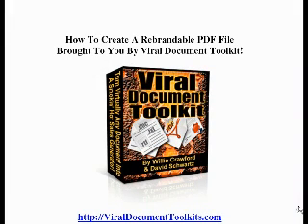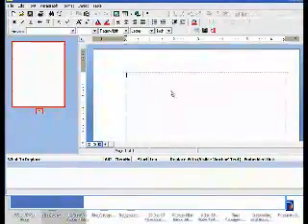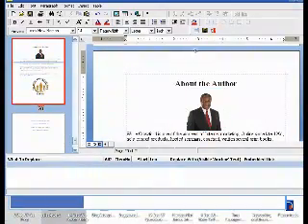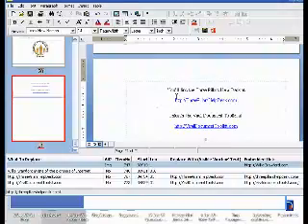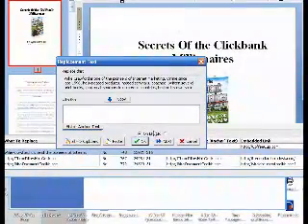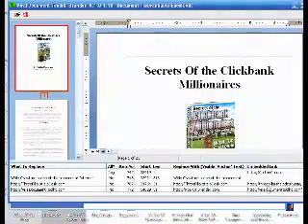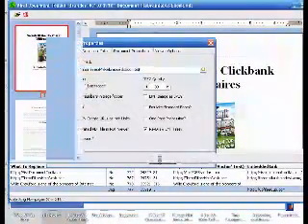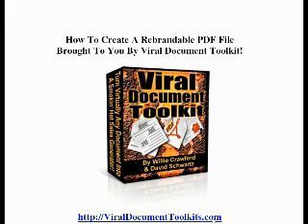How to create a rebrandable ebook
Convert practically any document into a brandable pdf with this new rebranding tool. Brand any link or any text and make it the perfect marketing tool.